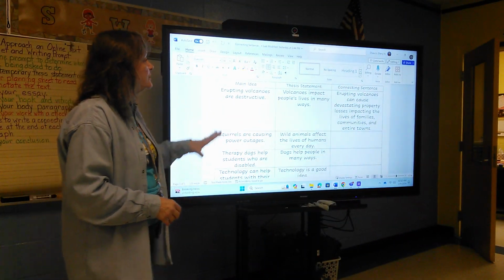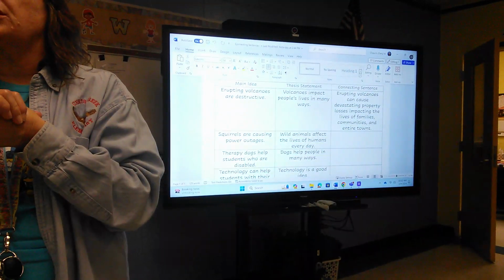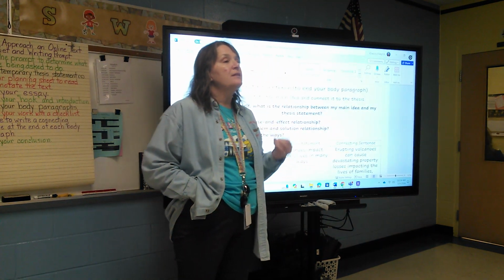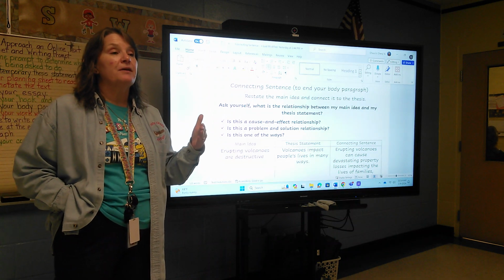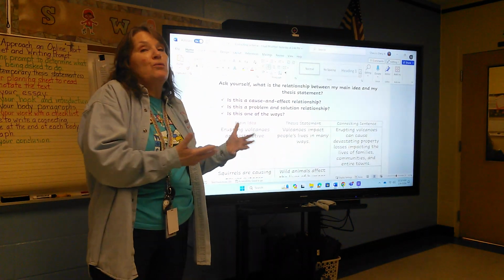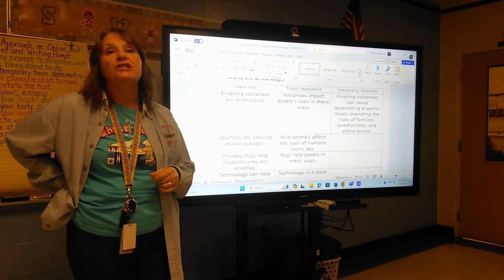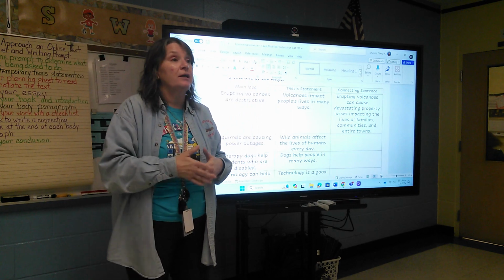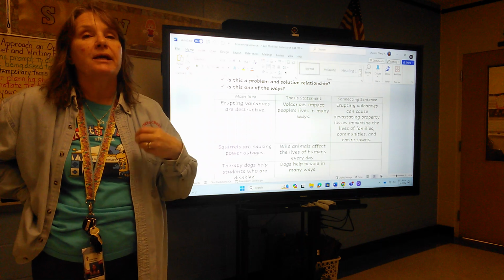Connecting Sentence Practice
How do you end a body paragraph?